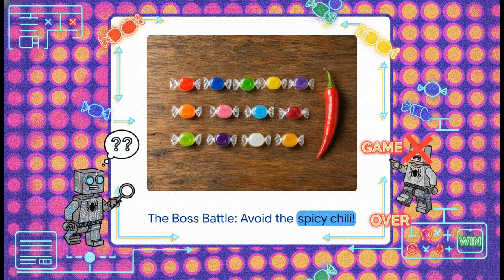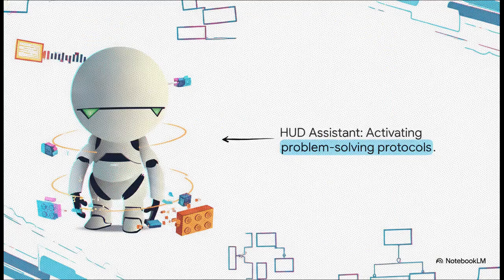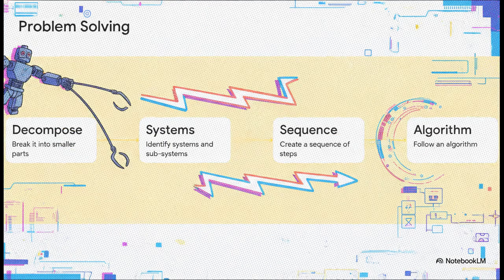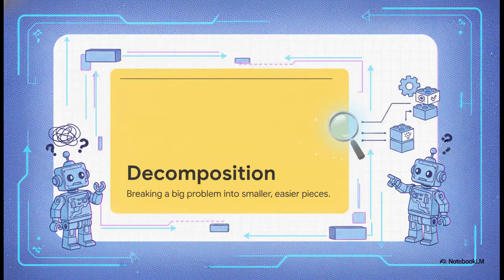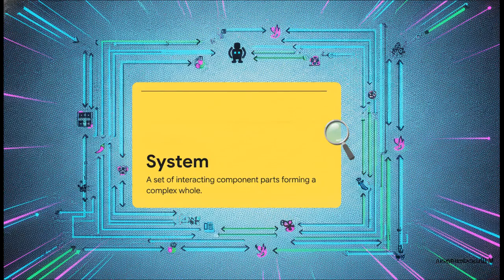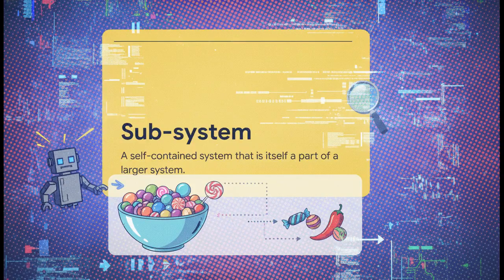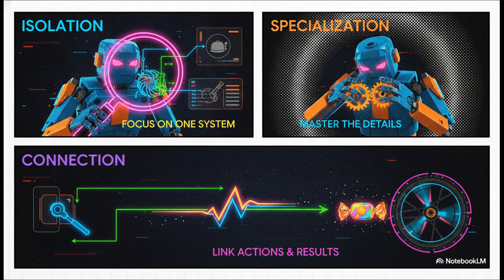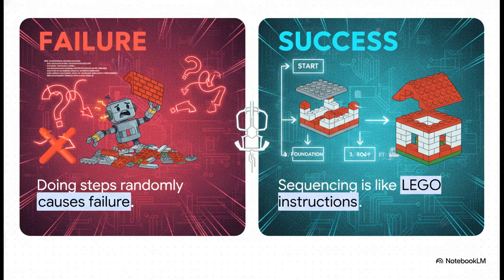Computational Thinking - Decomposition, Systems - Sub-systems, Sequencing and Algorithms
This video shows the concepts of how to solve a problem using computational thinking, using examples and giving the features of each one, helpfull to prepare for the IGCSE exam in Cambridge Computer Science.